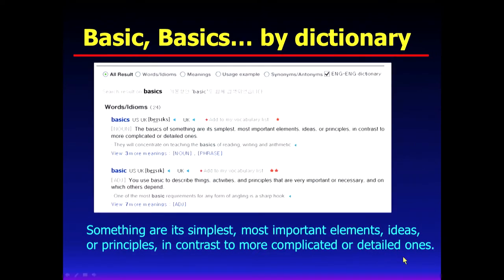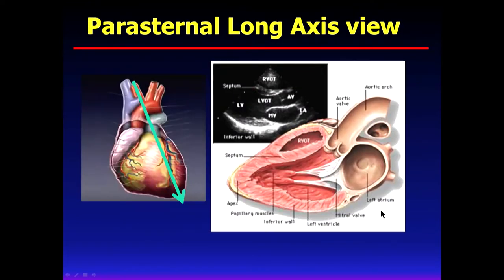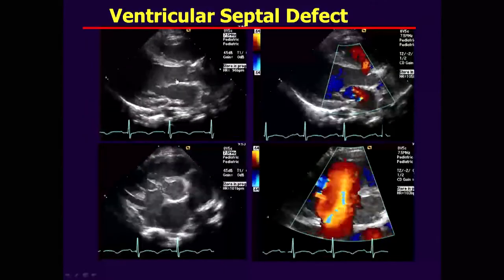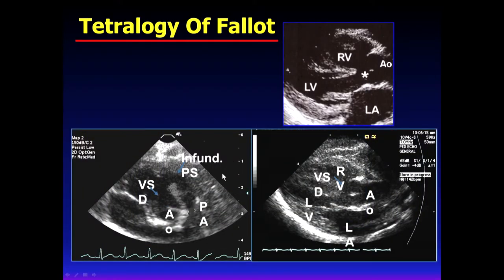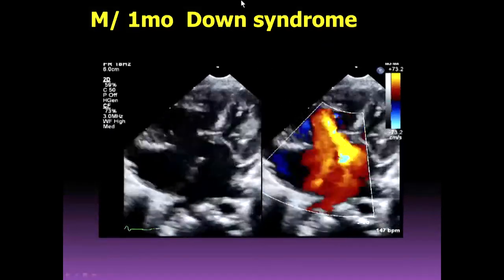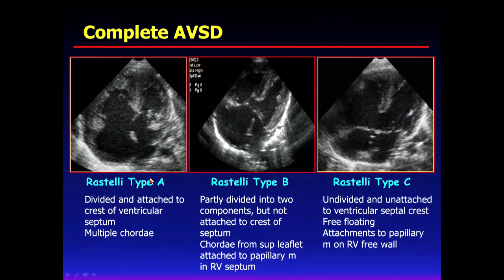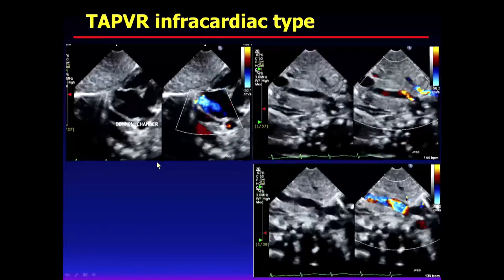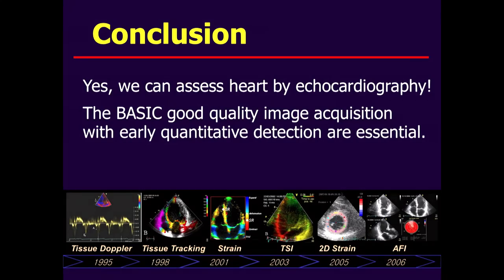Basics in Echocardiography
2017 APCIS
Lucy Youngmin Eun
(Yonsei University, Korea)